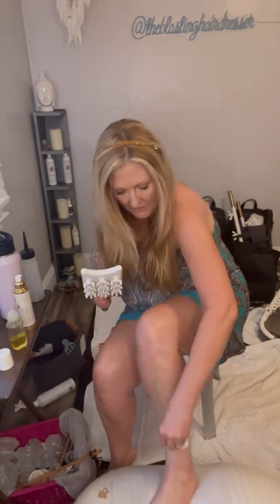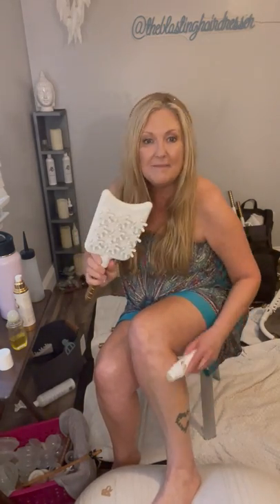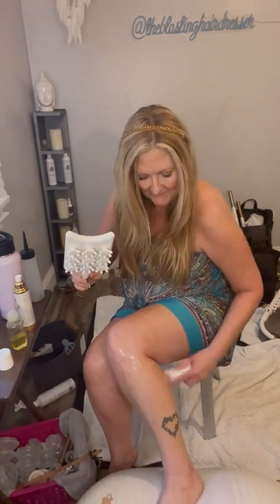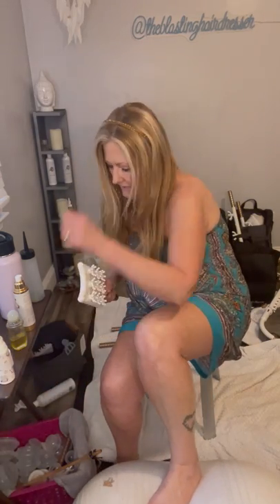Lower Leg FasciaBlasting with Kerry Suvari using the Mini Paddle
See more from Kerry at @TheBlastingHairDresser on Instagram